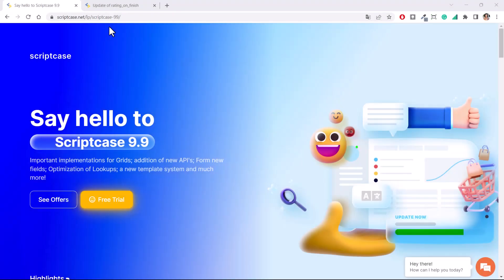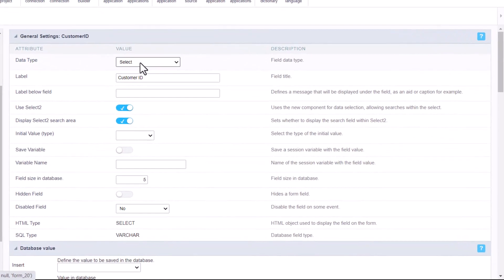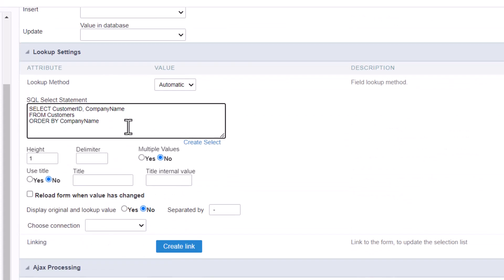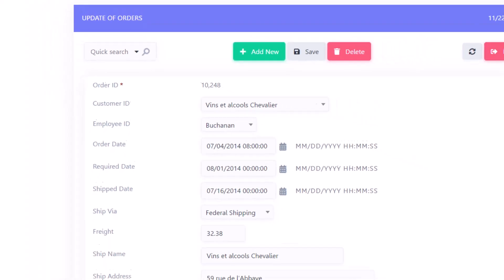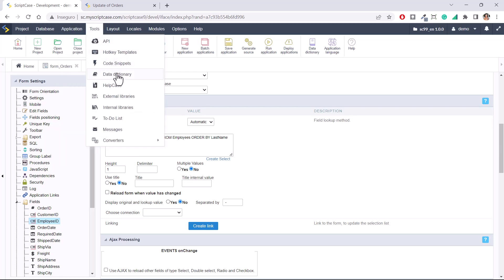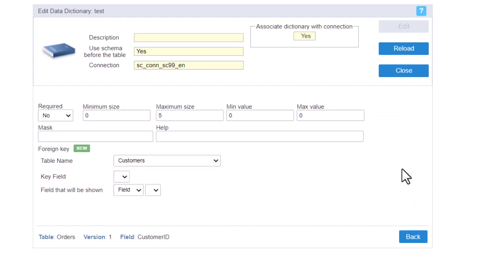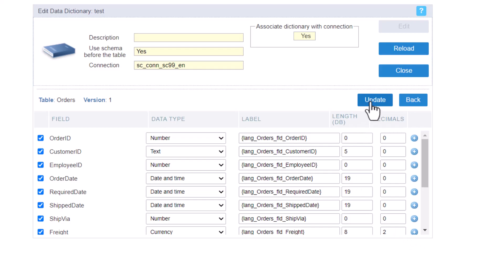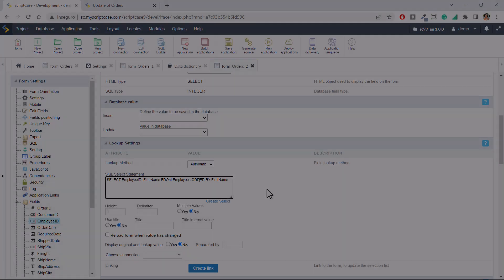Scriptcase 9.9 - Lookup Optimization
Option to configure field lookups within the data dictionary and optimize automatic lookups.